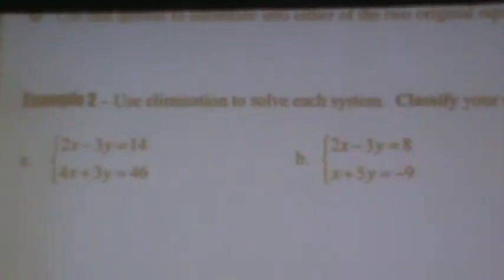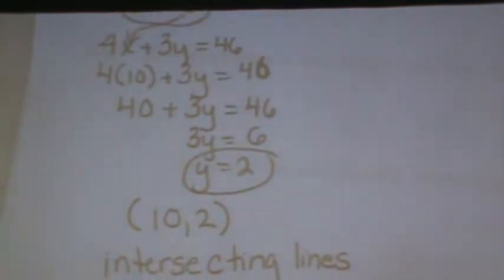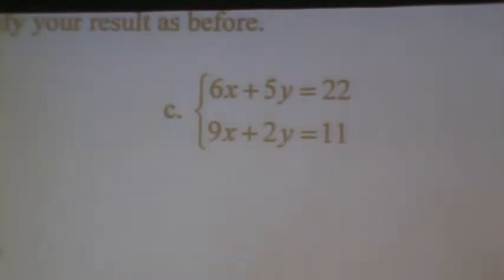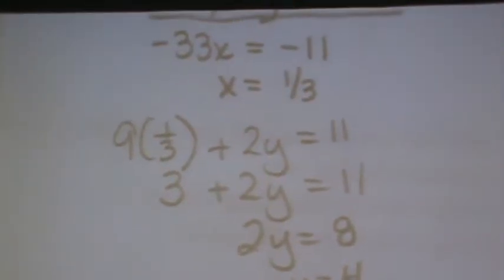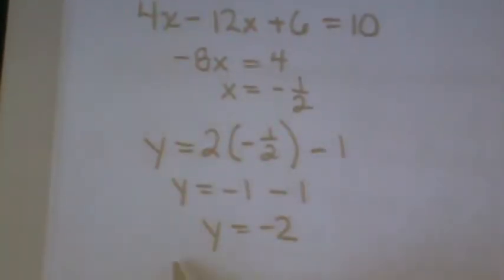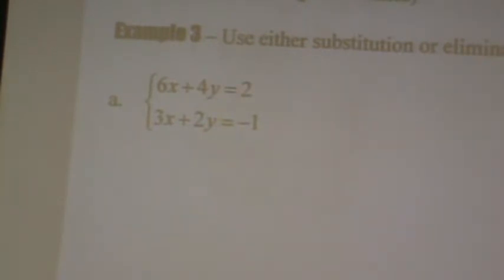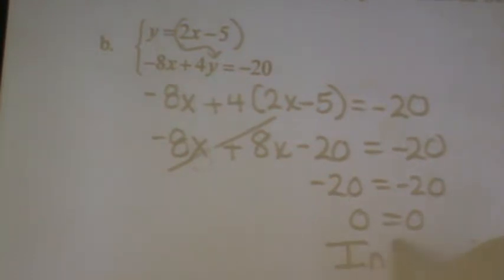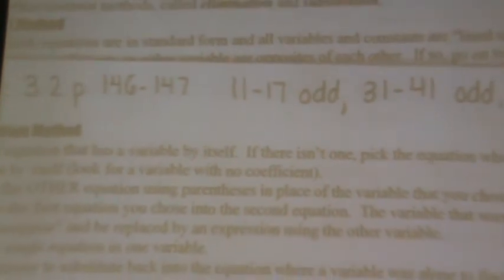2013 September 26, Algebra 2 3.2 Notes Systems of Equations